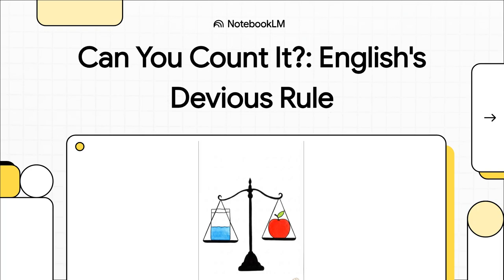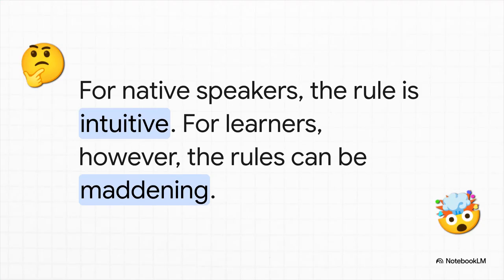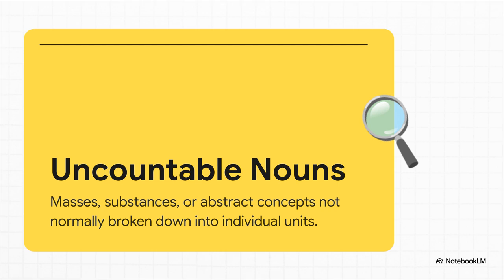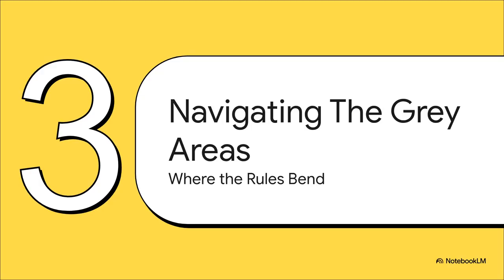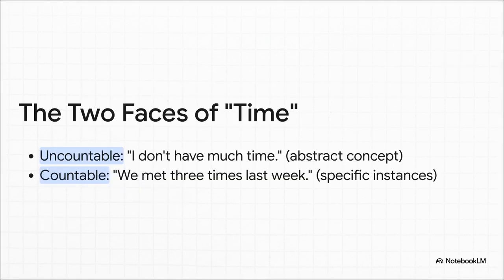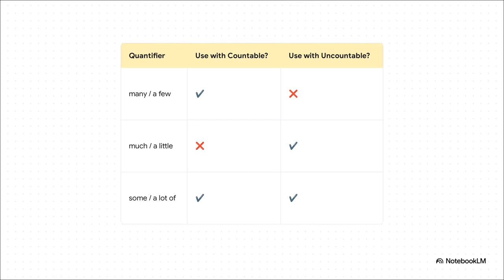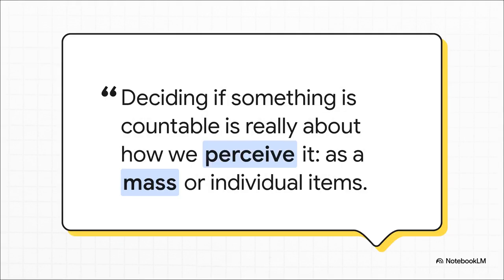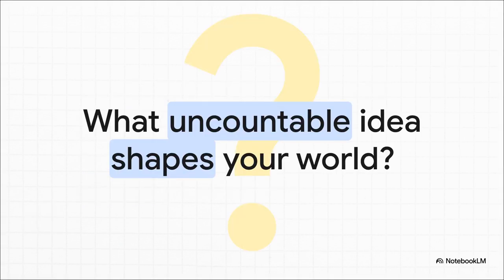Can You Count It English s Devious Rule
There's a certain cruel poetry in the fact that one of the first things English learners must grapple with is not grand Shakespearean soliloquies or the fine art of small talk, but rather the dull-sounding question: Can I count it? It is, at first glance, a seemingly banal query. Yet this deceptively simple distinction between countable and uncountable nouns is a linguistic fault line upon which entire misunderstandings can rest.
For a native speaker, the rule is intuitive — or at least buried somewhere deep in the subconscious, alongside knowledge of how to ride a bicycle or the ability to know instinctively that “milk” never gets an s at the end. For the learner, however, the rules often seem as inconsistent as British train timetables.

This video is created by the technical wizardry of the good people at Google's Notebook LM. However, it's based on a blog post at The English Herald the blog of All About English. If you'd like to know more keep reading.

The English Herald: A Cornucopia of English Language Resources for Non-Native Speakers

Welcome to The English Herald, a vibrant hub of English language resources designed to empower non-native speakers on their journey to linguistic excellence. As language enthusiasts ourselves, we understand the exciting yet sometimes challenging path of mastering English as a second language. That's why we've curated a collection of informative, witty, and insightful articles to cater to both eager students and seasoned English Language Teaching practitioners.
At The English Herald, we believe that language learning should be an adventure filled with curiosity, wit, and practical wisdom. Our blog is a treasure trove of knowledge, featuring engaging articles that cater to a diverse audience of students from all corners of the world.
From demystifying active and passive voice to unravelling the intricacies of prepositions, our aim is to make language learning an enjoyable and transformative experience. Whether you're navigating the maze of English grammar, seeking to master conditional sentences, or discovering the secrets of articles and conjunctions, we're here to guide you every step of the way.
But our blog is not just for learners; it's also a haven for English Language Teaching practitioners. We've designed our content to be not only informative but also a valuable resource for educators, providing fresh insights and real-world examples to enhance teaching strategies.
So, whether you're a language explorer setting sail on the linguistic seas or an ELT practitioner charting the course for your students, The English Herald is your compass and port of call. We invite you to immerse yourself in our articles, sip on the charm of British English, and embark on a language journey that will open doors to new opportunities and enrich your communication skills.
Welcome aboard, dear readers, and let the adventure of language learning begin!